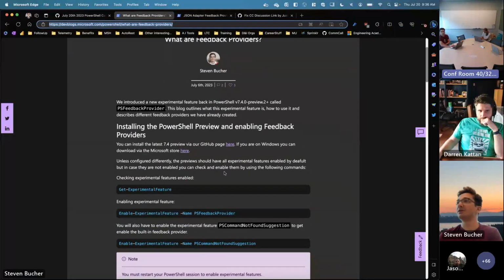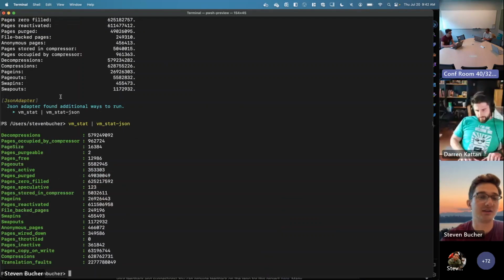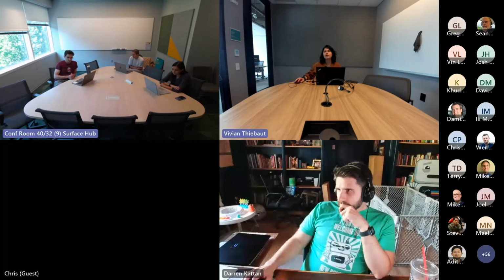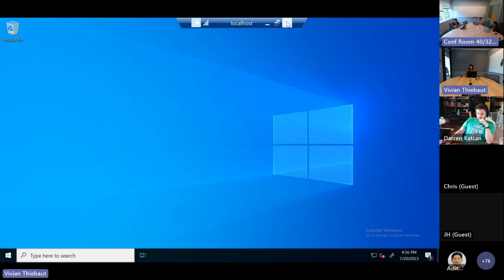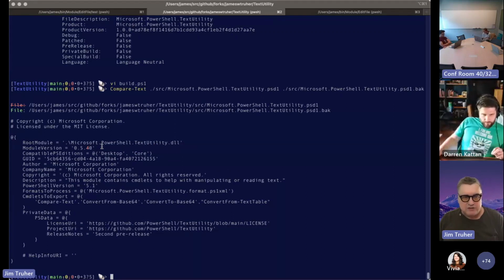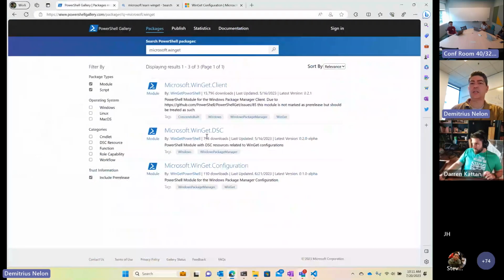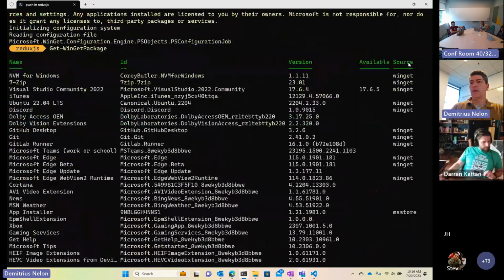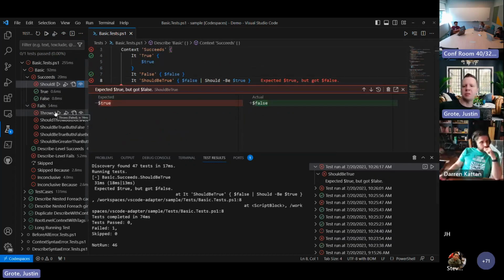PowerShell Community Call - July 20th, 2023